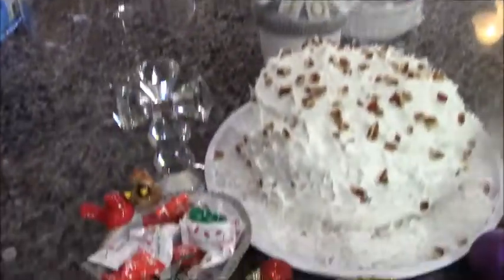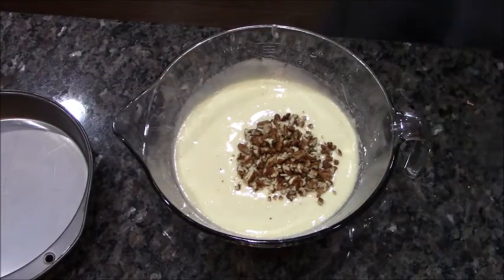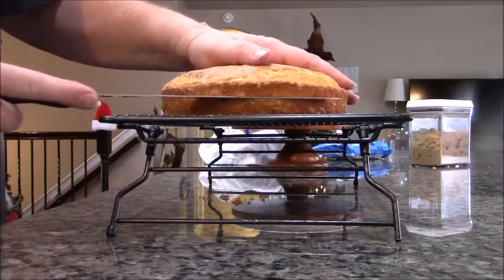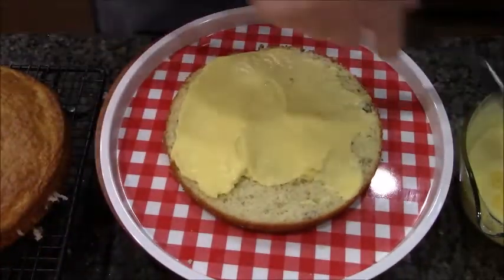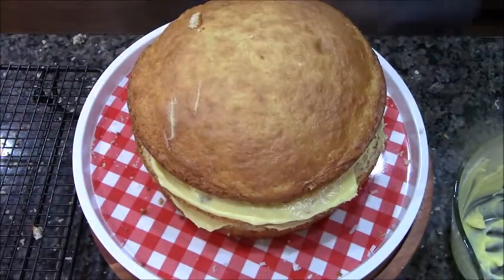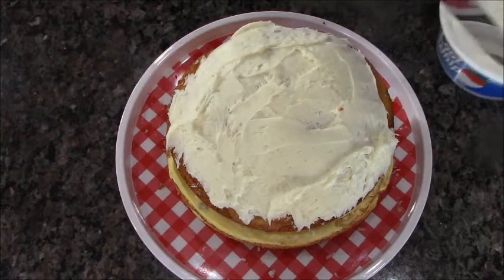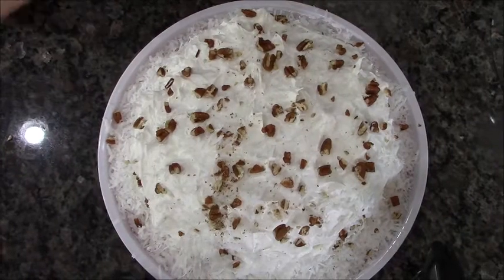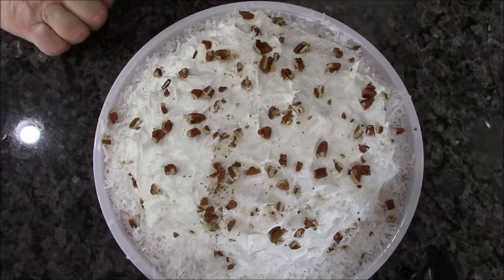Coconut Pecan Cake Merry Christmas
This cake is perfect for any party but especially cool for a Christmas party or dinner.  Every one here loved it.